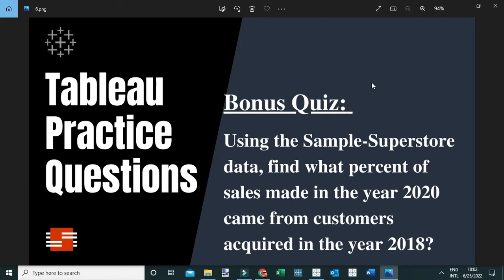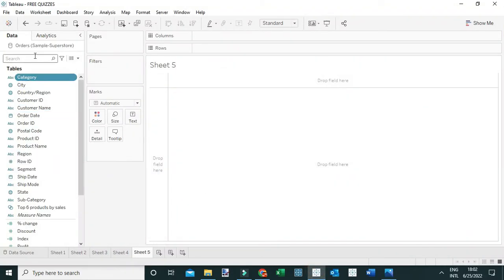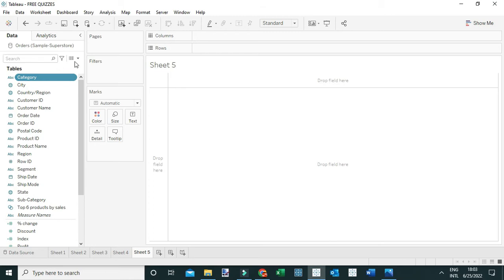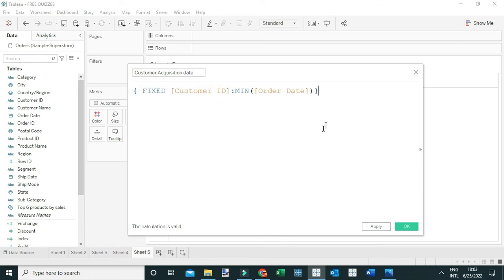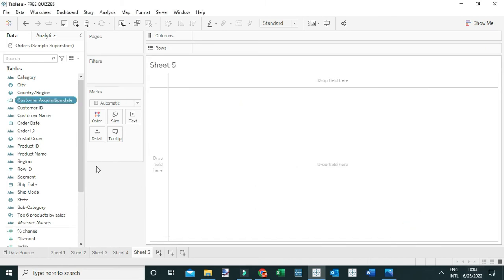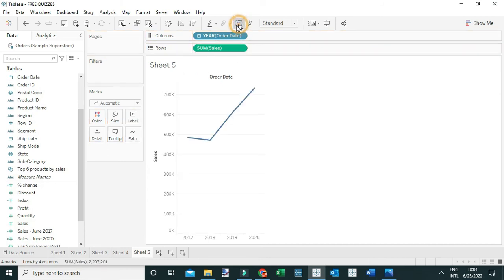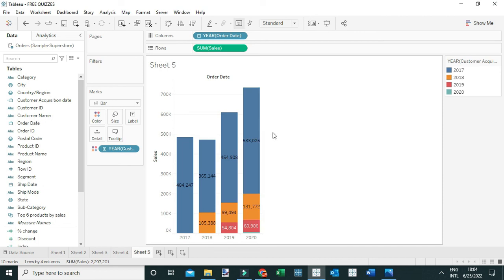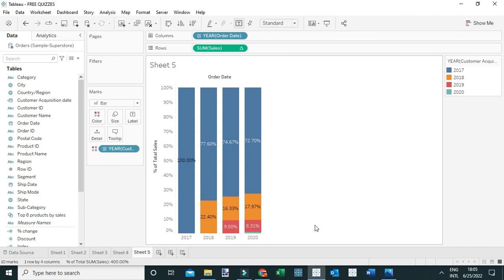Tableau Practice Questions – Bonus Question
Using the Sample-Superstore data, find what percent of sales made in the year 2020 came from customers acquired in the year 2018?
Answer: 17.97%

Hone your problem-solving skills with the Tableau Practice Questions.
Tableau practice questions comprise of a set of business questions designed to help you test your Tableau knowledge and sharpen your problem-solving skills through practice! Gain more confidence working with data through practice.
Practice! Practice! Practice! Practice!